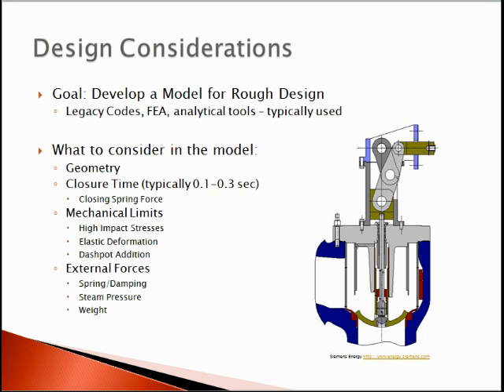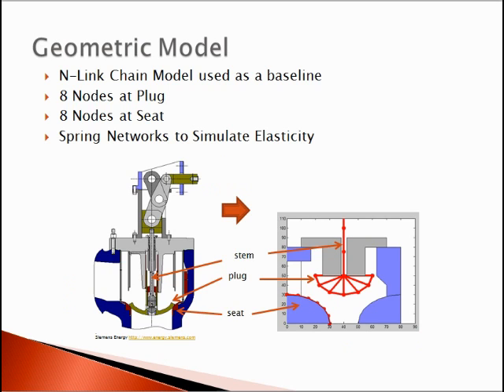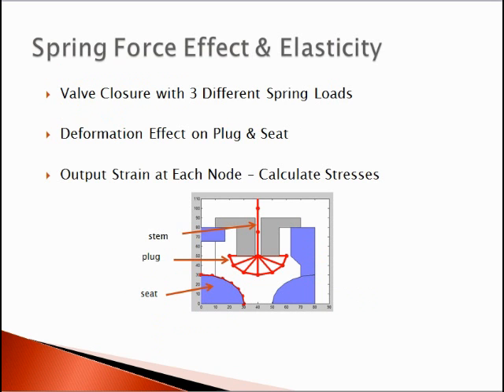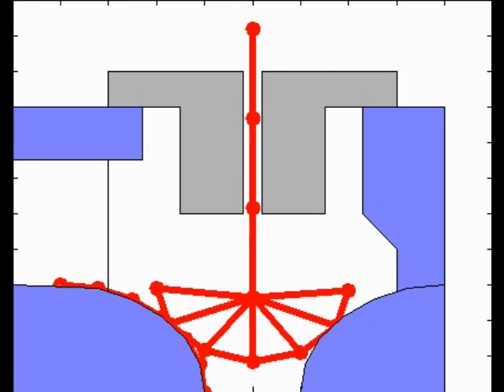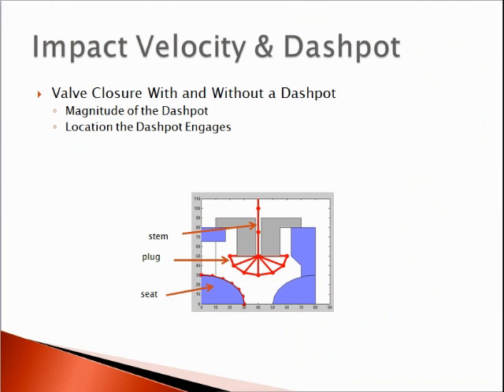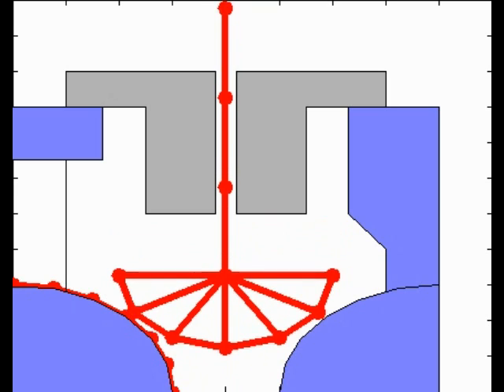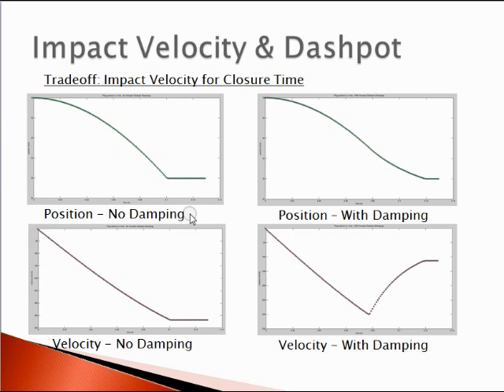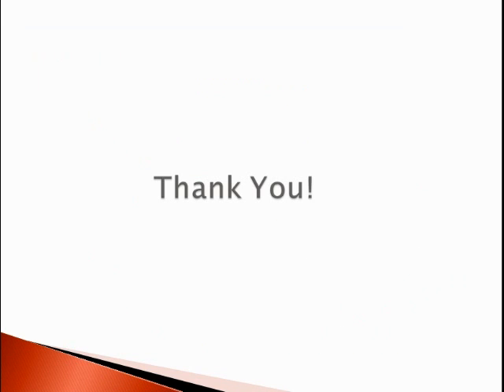MAE 513 Final - Valve Design Model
MAE 513 Final Video
Valve Design Model